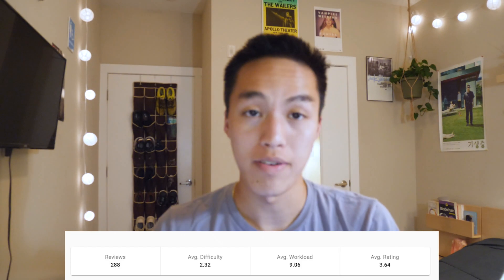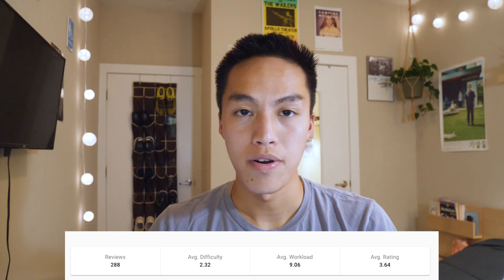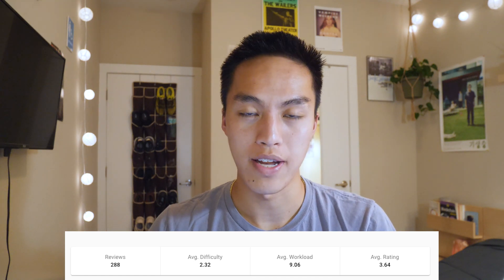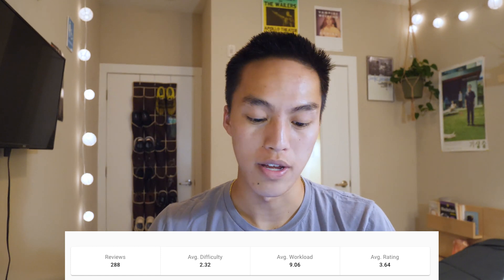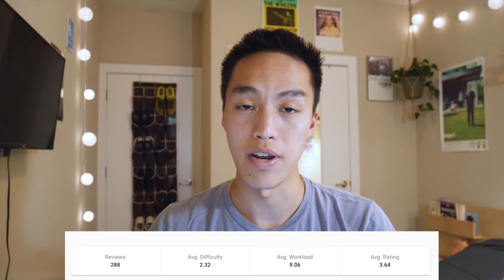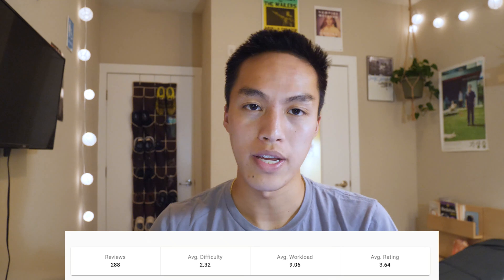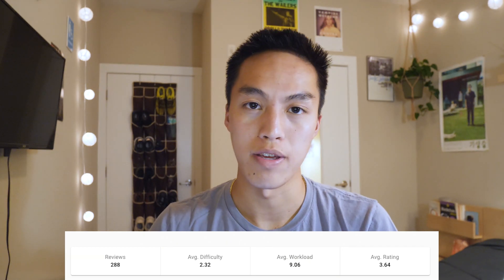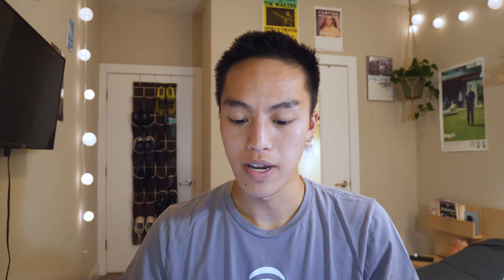CS 6300: Software Development Process Course Overview/Thoughts